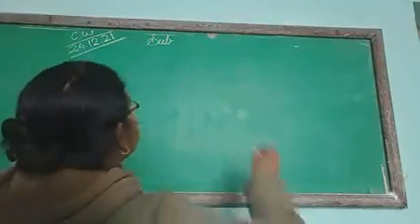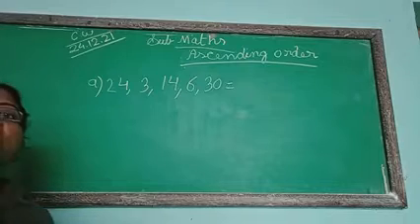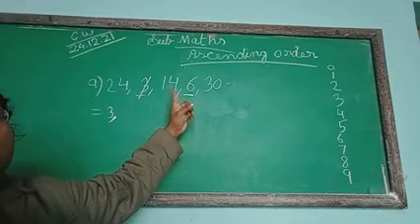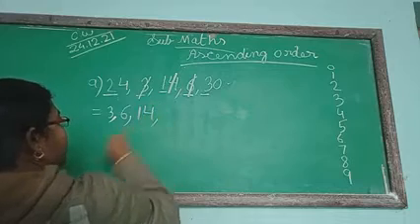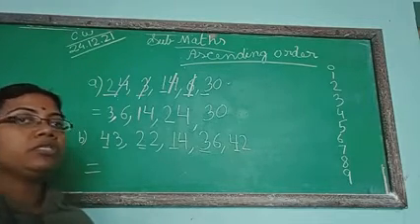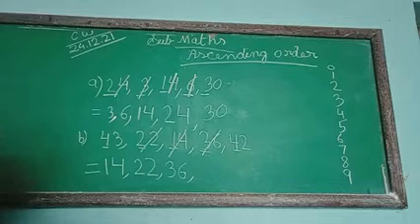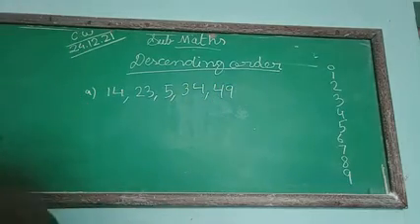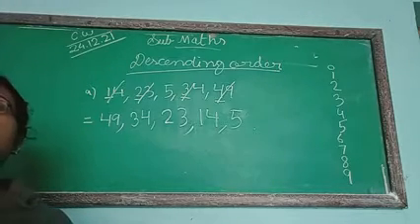Upper nursery maths 24/12/21